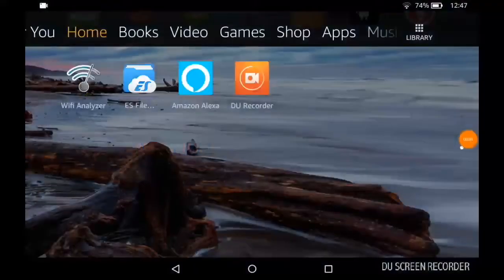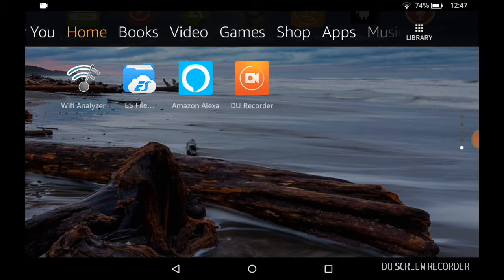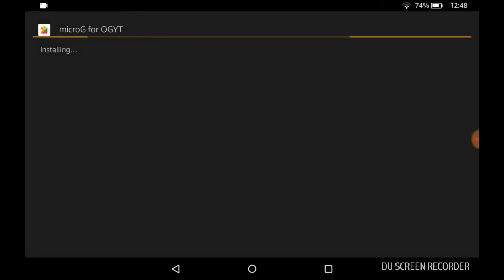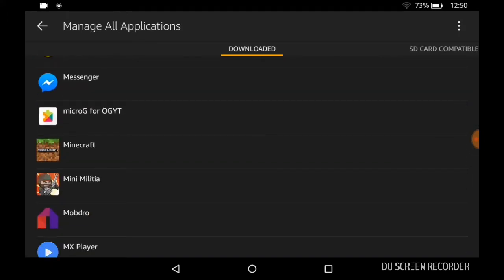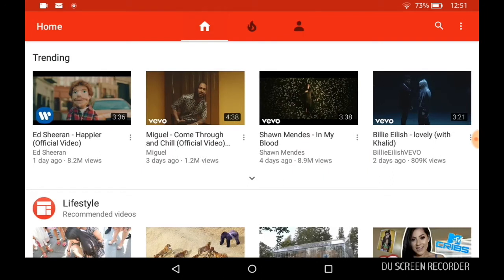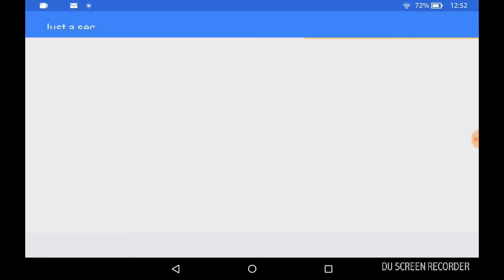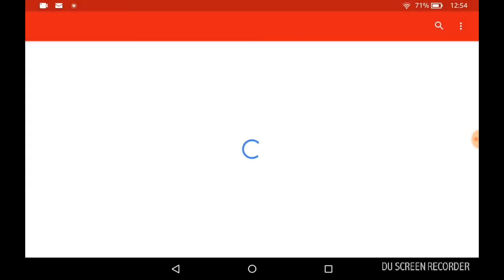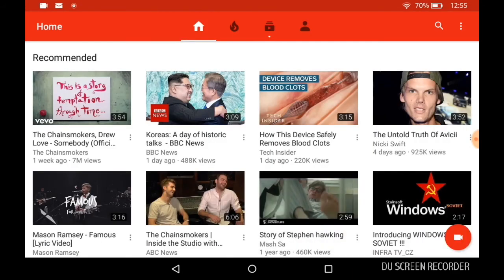YOUTUBE FOR KINDLE FIRE HD 🔥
Bonjour, Hello everyone today I will be showing you how to install youtube on you kindle fire HD (the youtube apps in the amazon appstore are not the official youtube apps). As you know kindle fire devices do not come with google apps pre installed as they were made to promote amaxon products. So there is a method of installing from google play store which i had recently installed but I noticed that my battery died very fast due to the heavy usage of battery from google play services. So in this method we will be using ogyoutube and microg(mini verson of google play services. Which doesnt drain your battery at all. Just 2mb)

I noticed the the music is louder than my voice. My apologies.